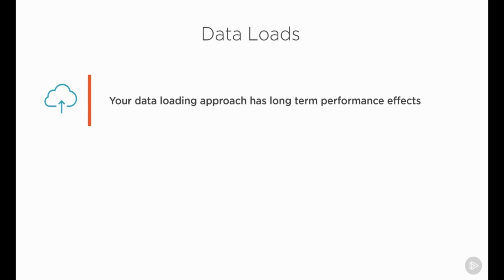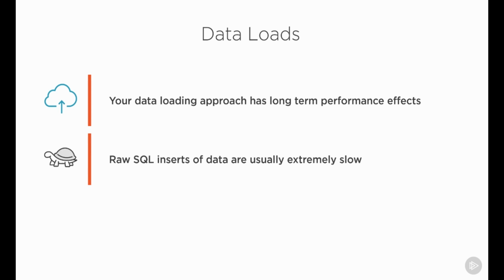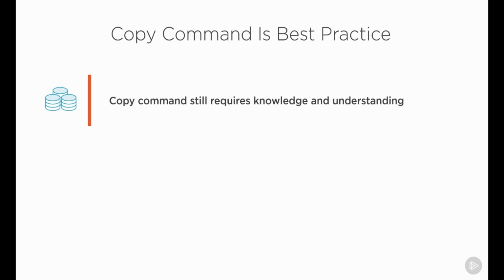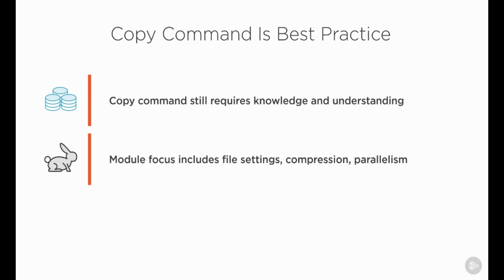High performance Data Warehousing with Amazon Redshift11